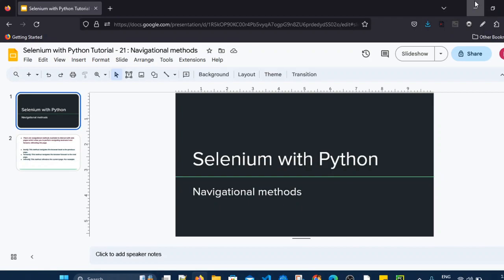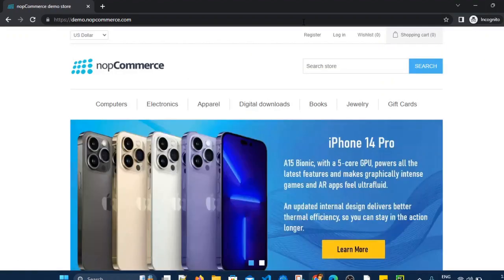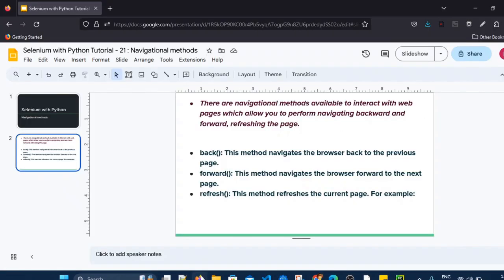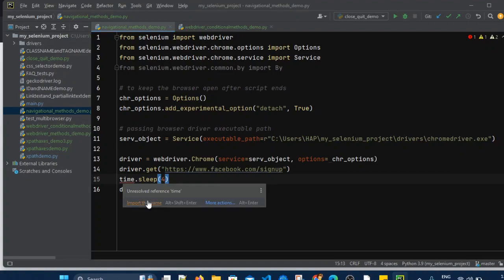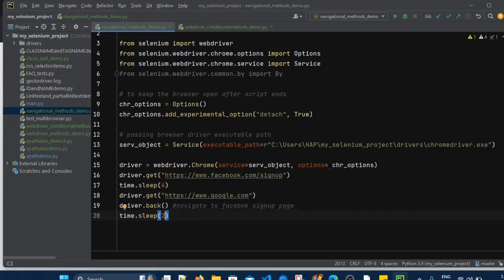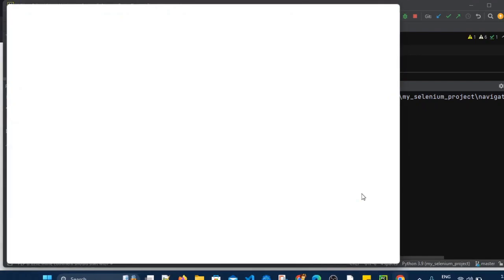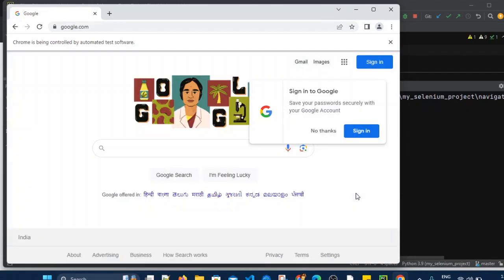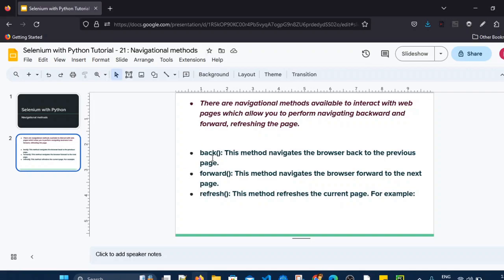Selenium with Python Tutorial - 21 : Navigational methods (back(), forward(), refresh() )